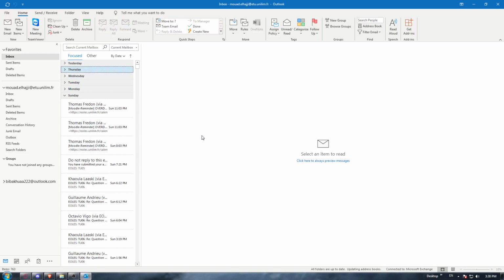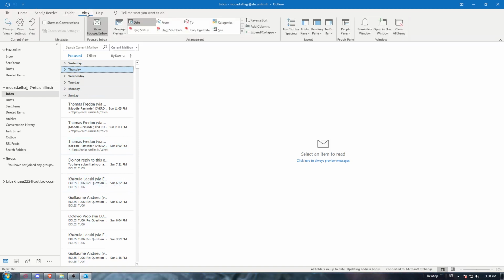How To Ungroup Emails Microsoft Outlook Tutorial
Today we talk about how to ungroup emails in gmail app,microsoft outlook,ungroup emails ms outlook,outlook